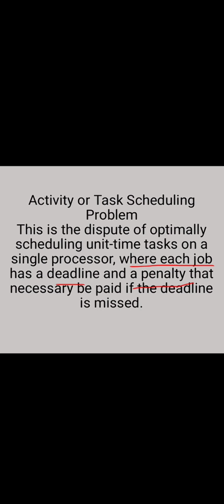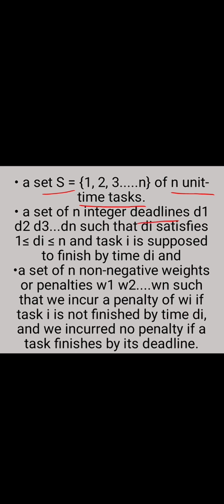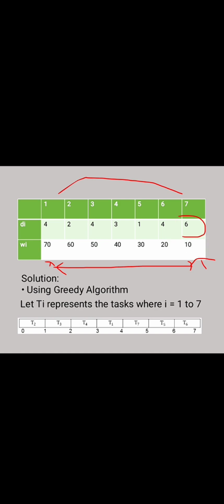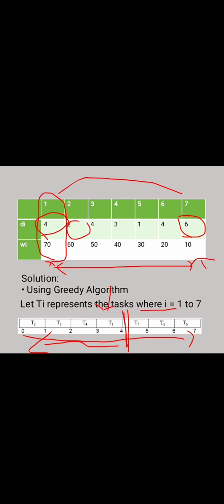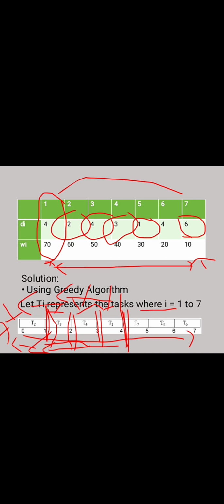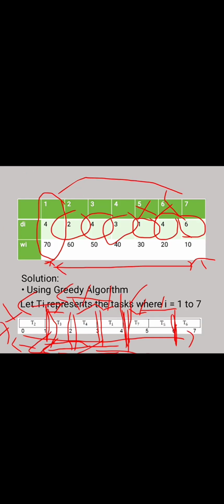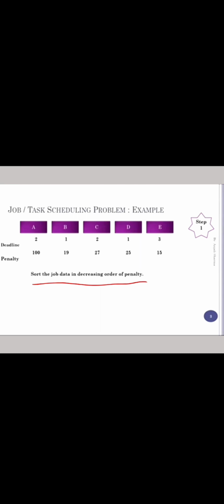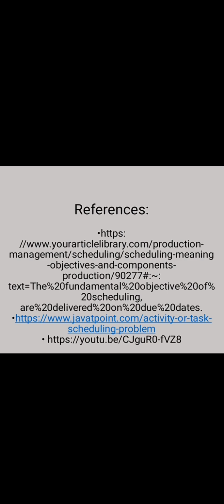Scheduling: (No. of delayed tasks)